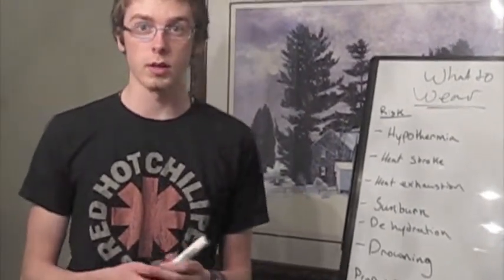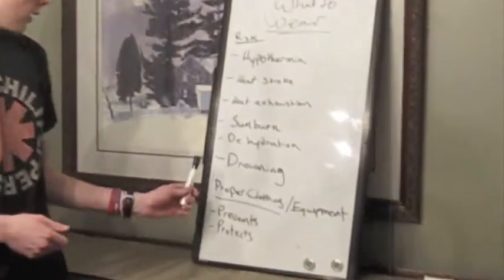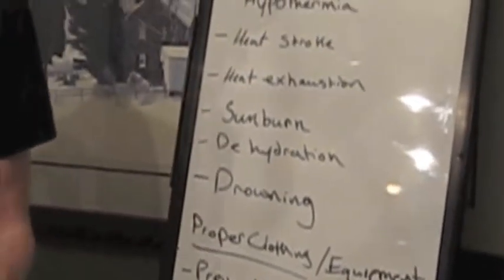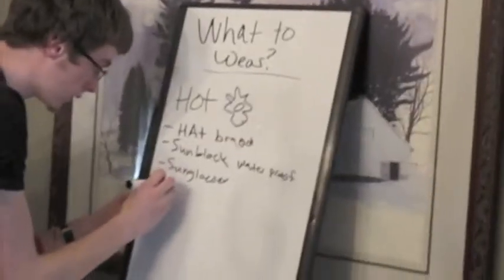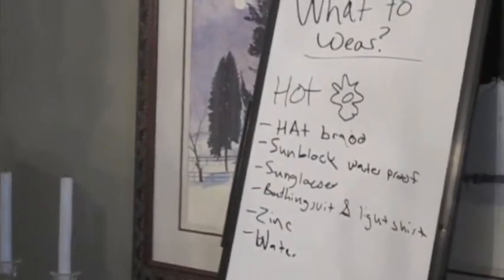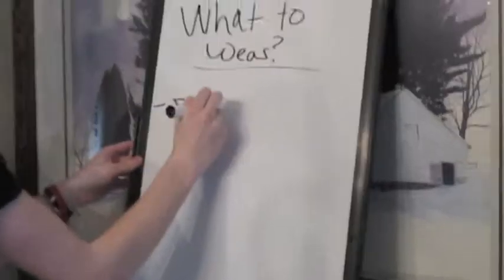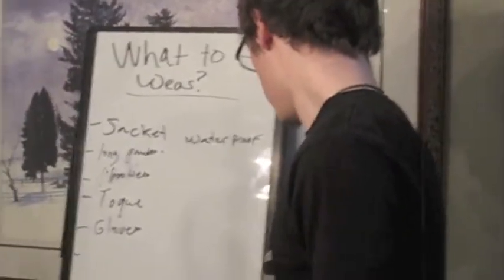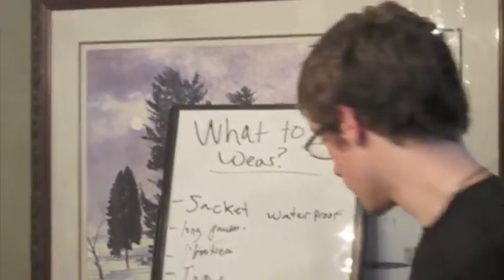Sailing video on proper clothing- Curtis Kennedy